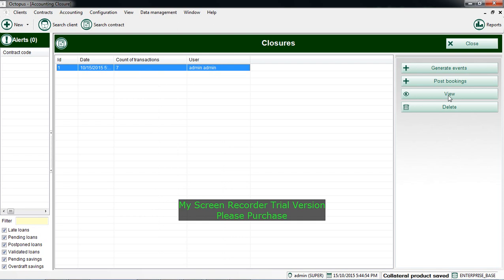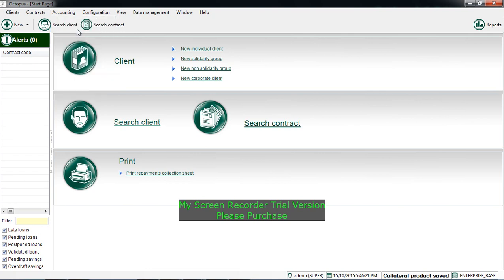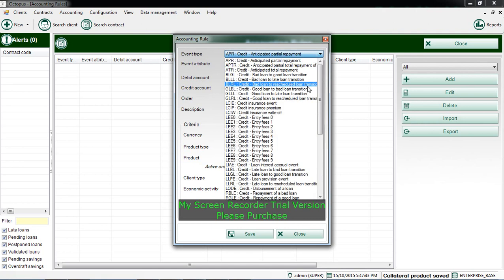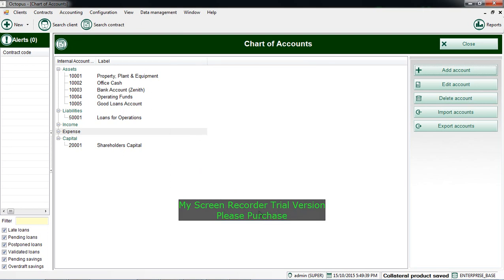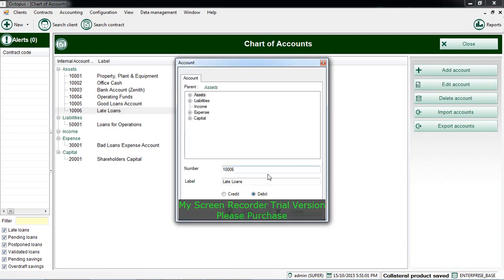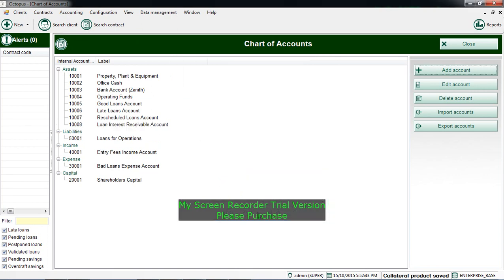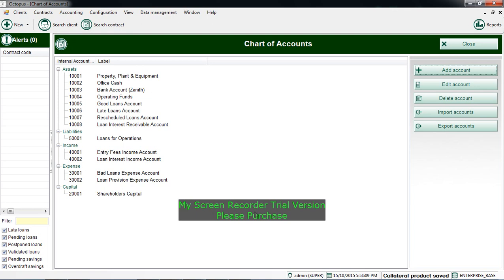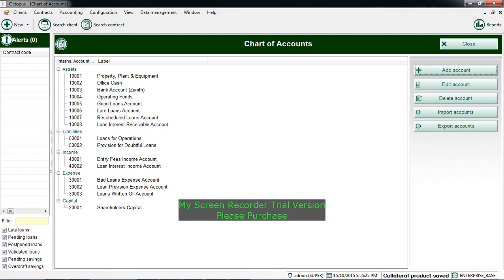OCT Video User Guide 07